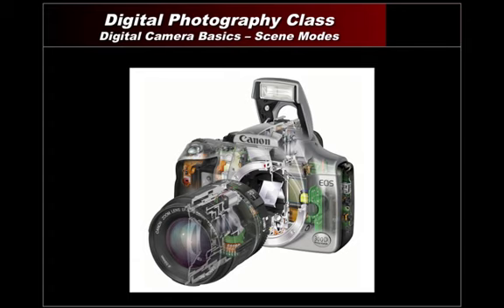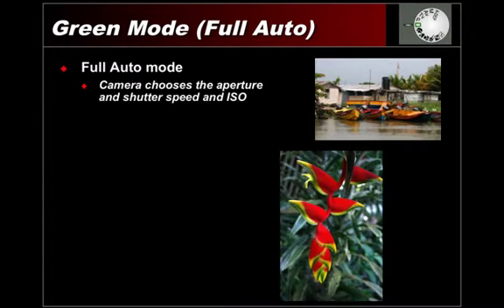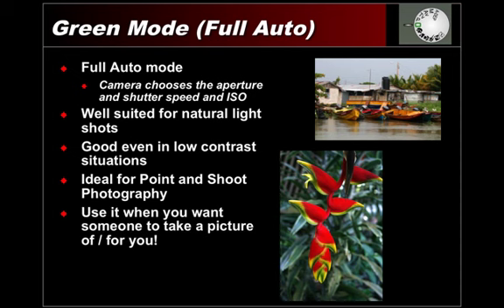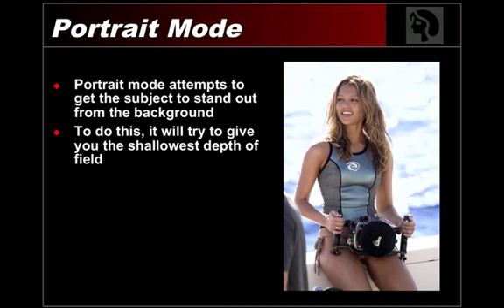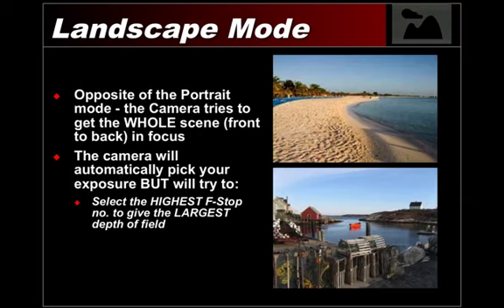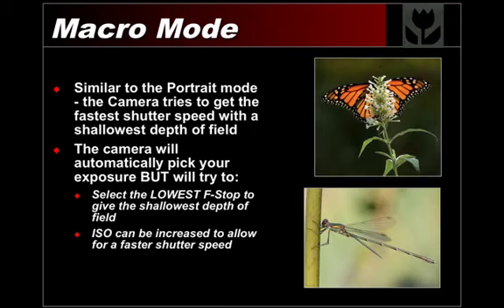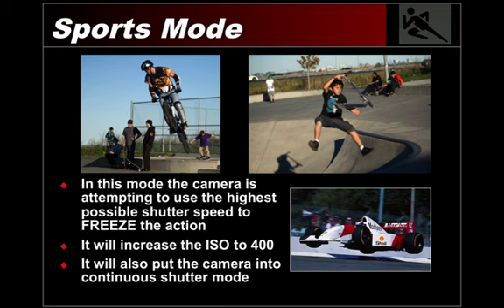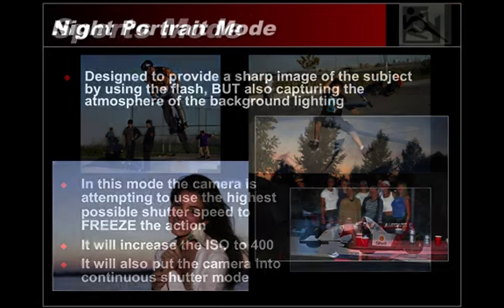Scene Modes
Learn Photography Scene Modes